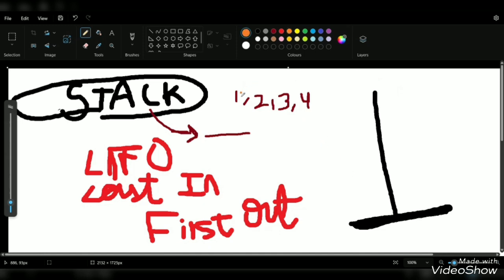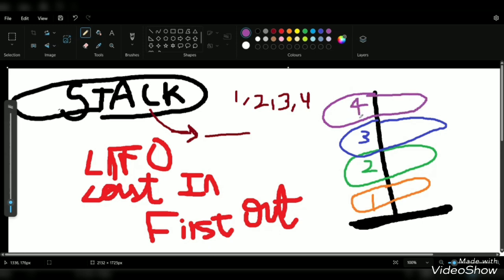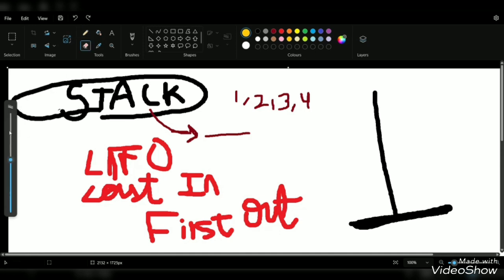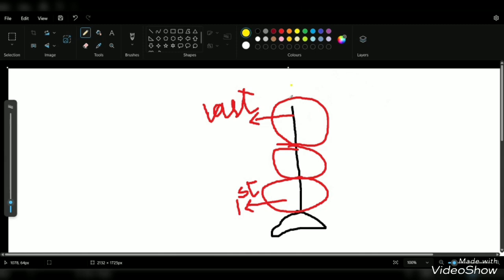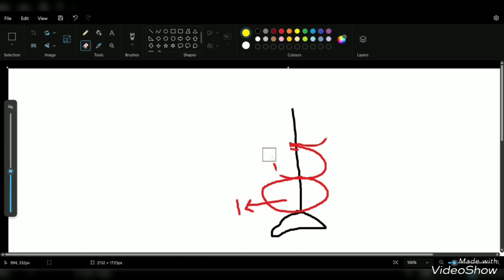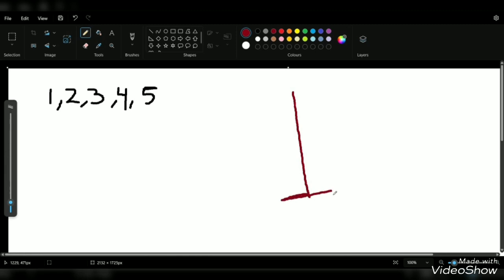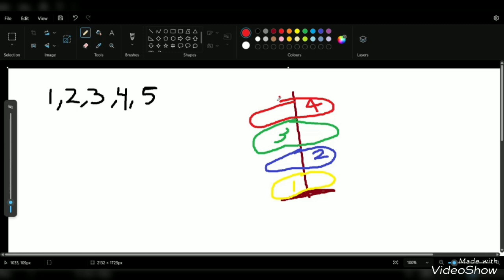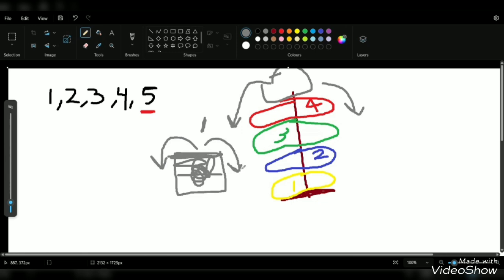STACK DATA STRUCTURE PART -1, Overflow of stack..